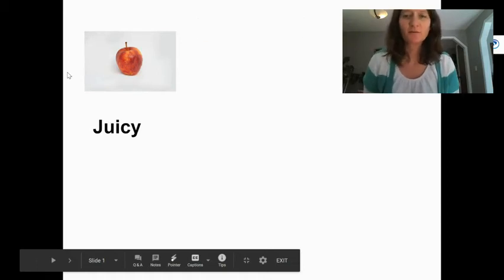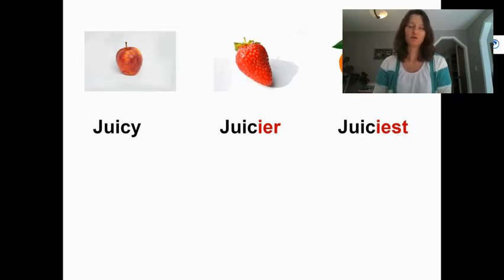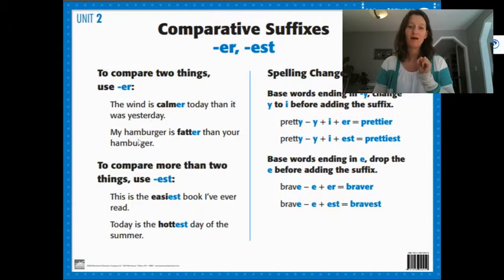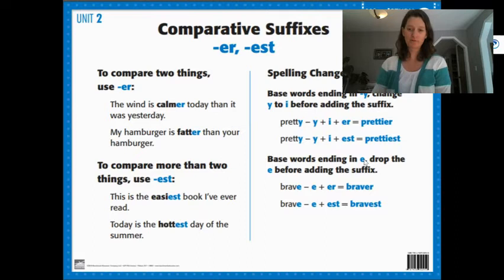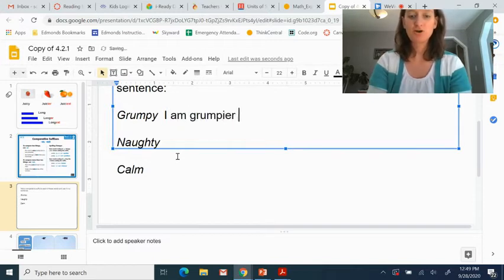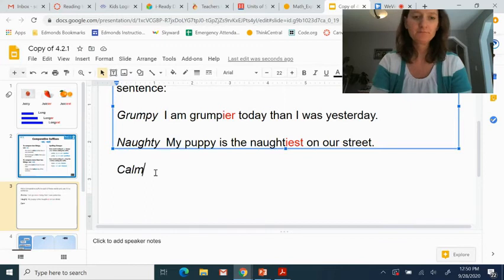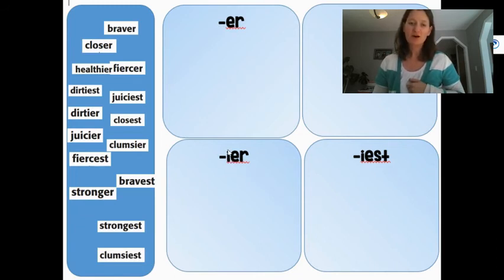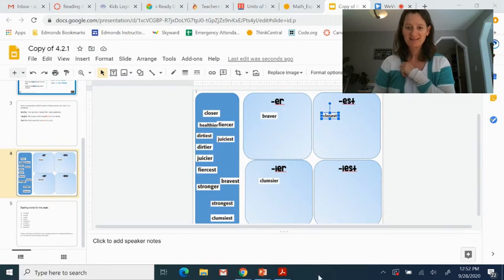Word study 4.2.1